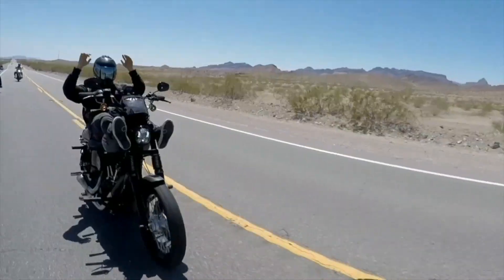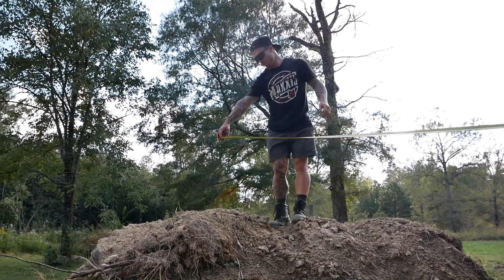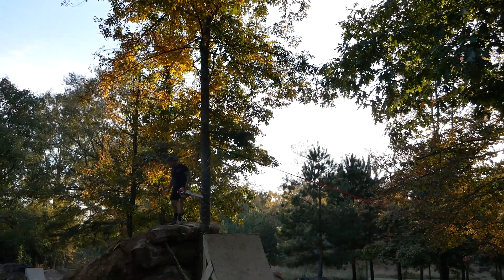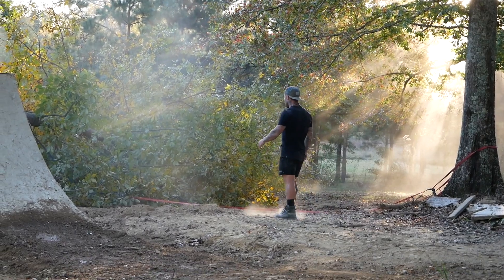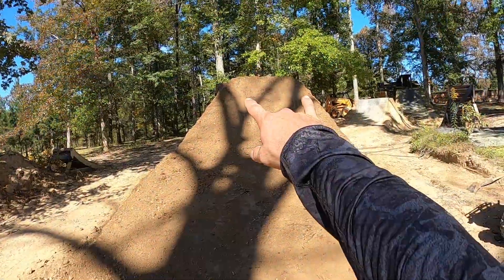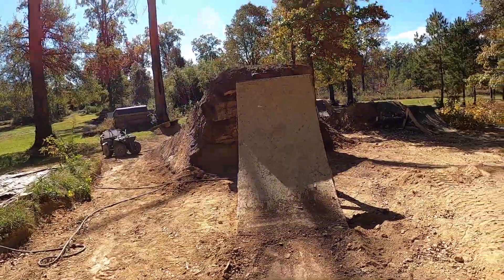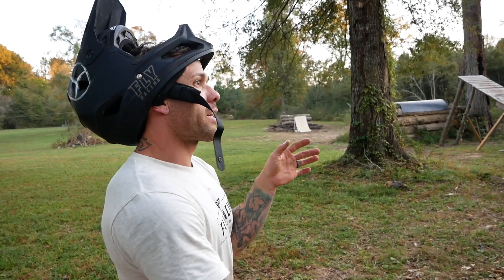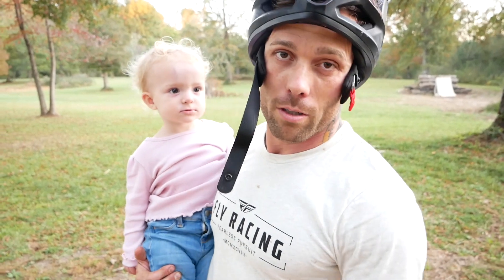Game on NOW! - Bike Yard Rebuild Pt. 2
After a few delays, part 2 is here! We went from some small dirt jumps to the beginning of my own personal slope style run. The weather has finally slowed down a bit and we are looking good for a big off season of building. What ideas do you have we should add to the yard? Once this main line is complete (till I extend) I plan to start on the new BMX track. Lets hear you idea for this bmx/mtb dream yard.